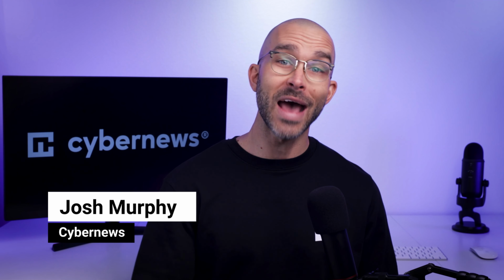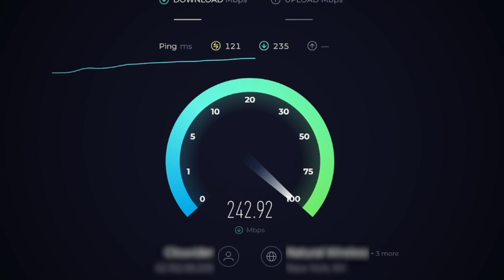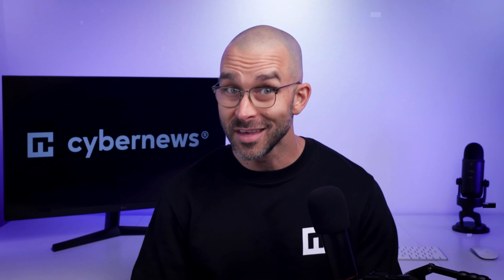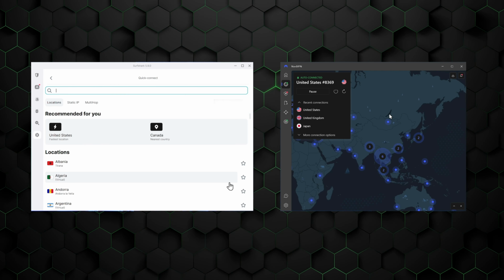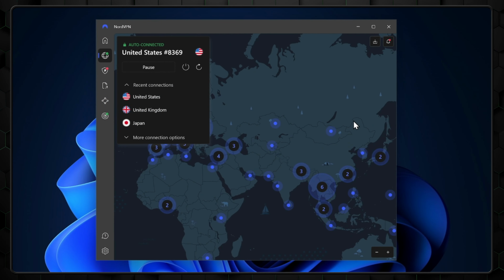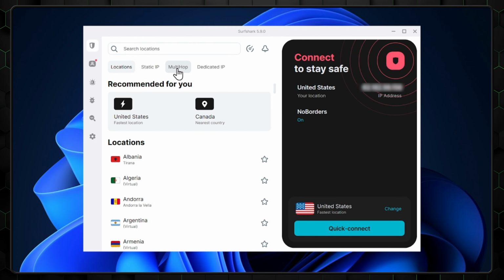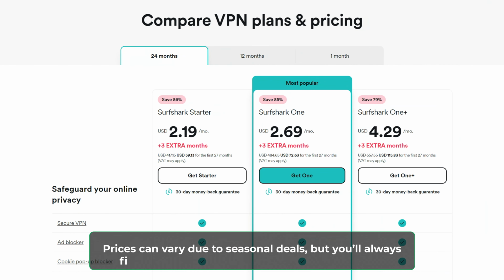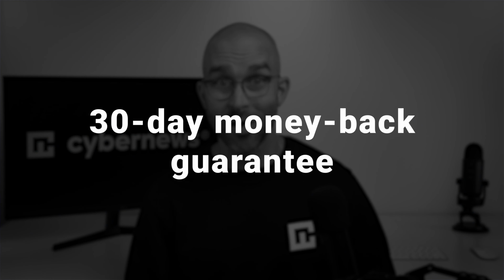Stop ISP Throttling | How to increase internet speed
🎯 How to increase internet speed? Prevent ISP Throttling with a VPN! 🎯

In this video, I'll show you how to increase internet speed by bypassing ISP Throttling with a VPN. We’ll discuss what is ISP Throttling, why it happens, and how exactly a VPN can help with that.

00:00 Intro
0:22 What is ISP Throttling?
1:02 Am I being Throttled?
1:31 How to stop Throttling?
2:57 Is using a VPN against Throttling safe?
4:03 Quick VPN pricing overview
4:47 Conclusion